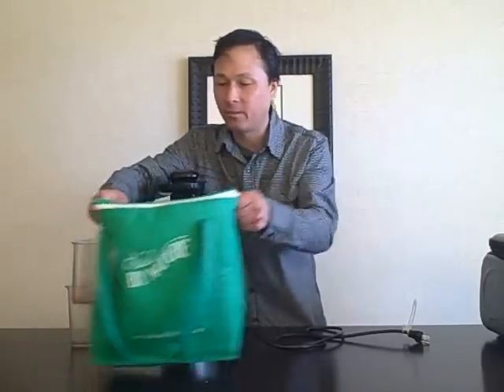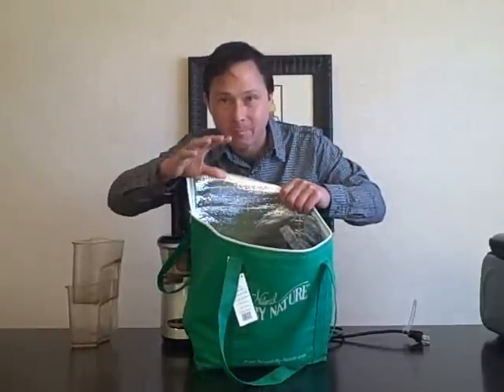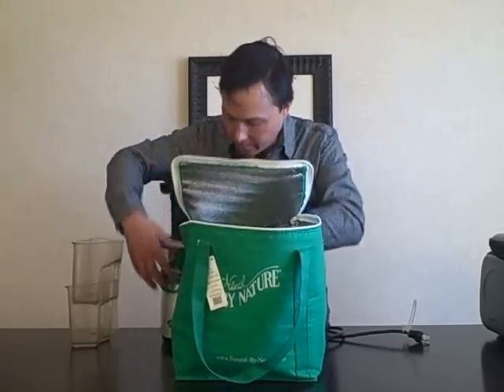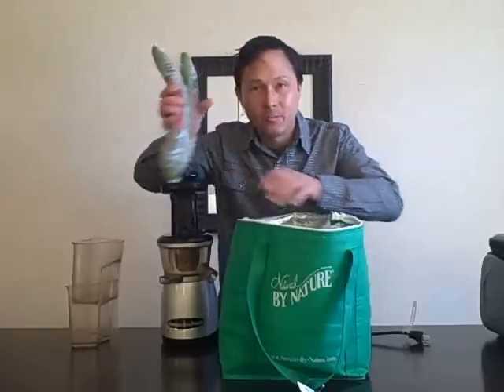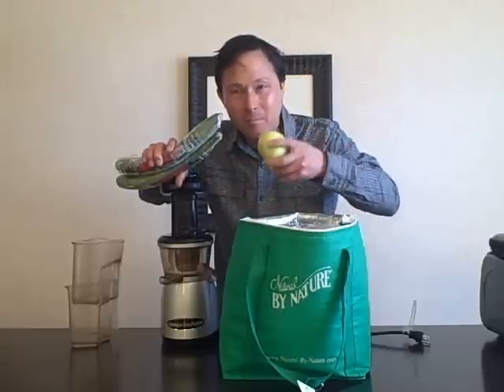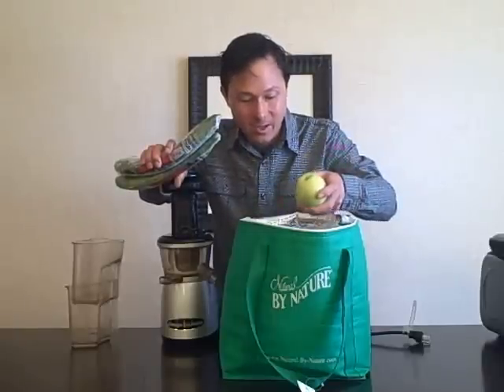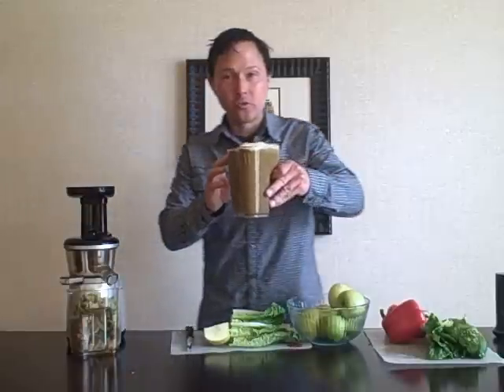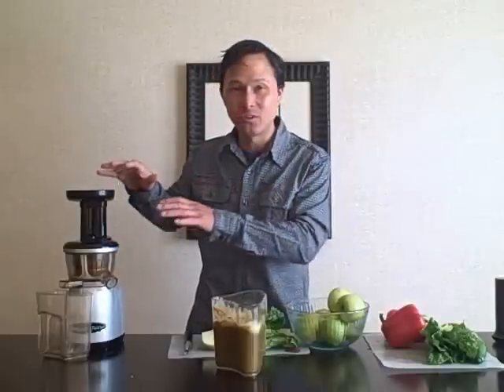How to Travel with Your Juicer and My Favorite Juicer for Traveling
shares with you how he travels with his juicer.  In this episode, you will learn John's new favorite juicer for traveling and learn some tips and tricks that John has learned over the many years of traveling with his juicer.  After watching this video you will be better prepared to travel with your juicer and make fresh juice in your hotel room just like John.